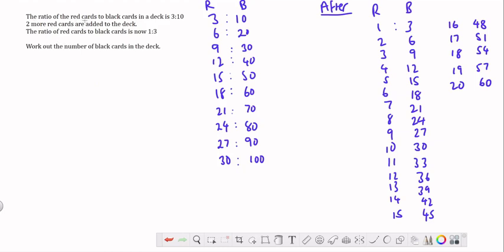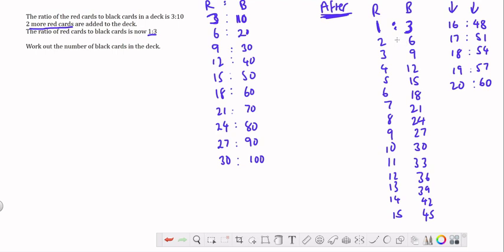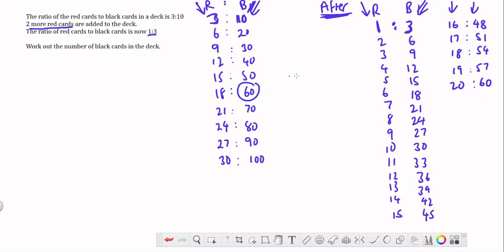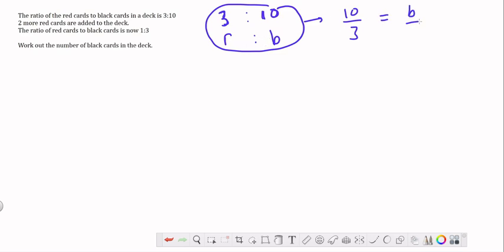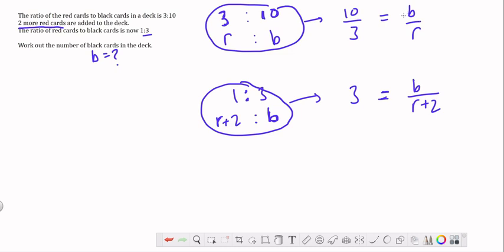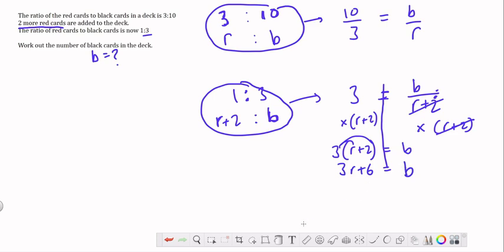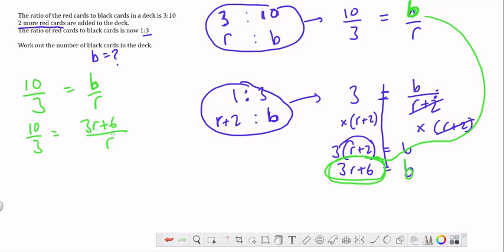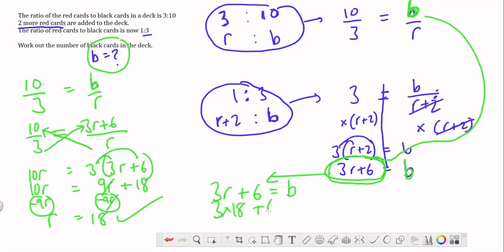07 Ratio With Algebra